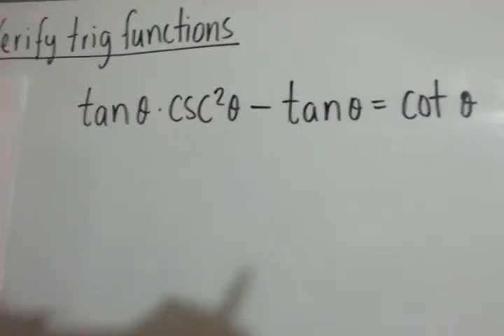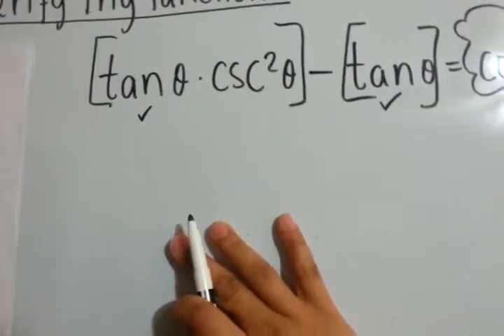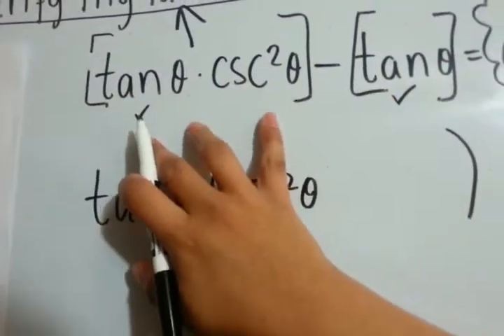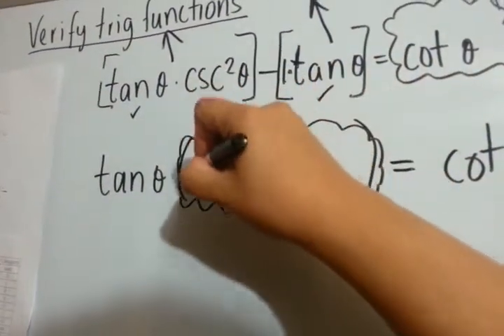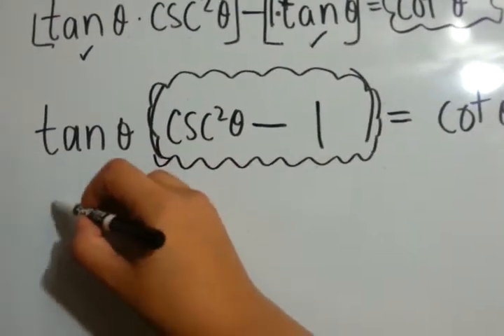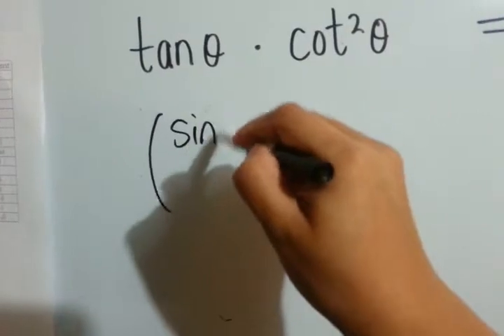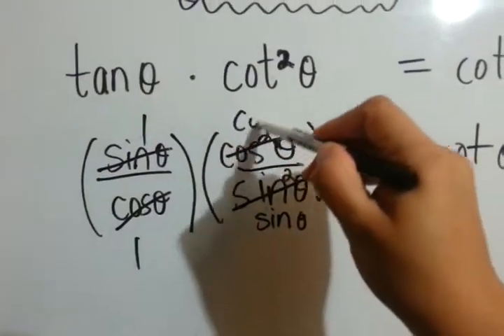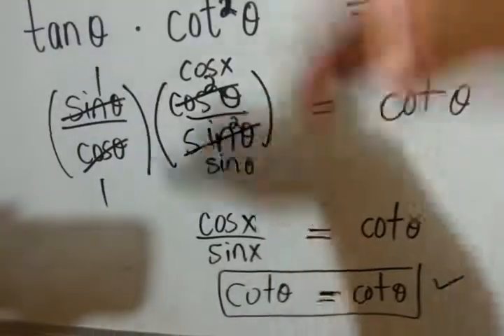6.3a verify trig functions